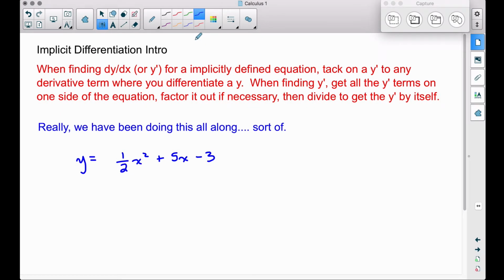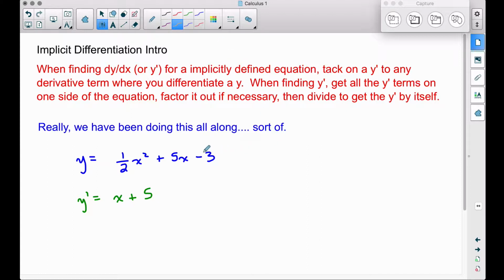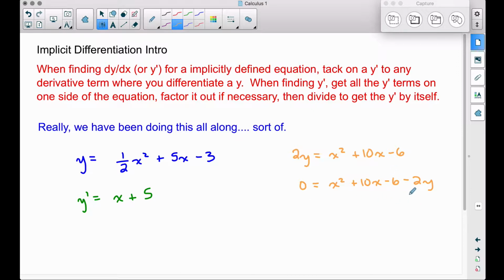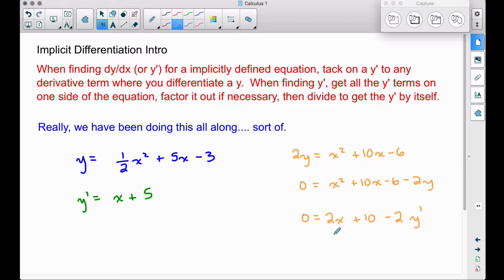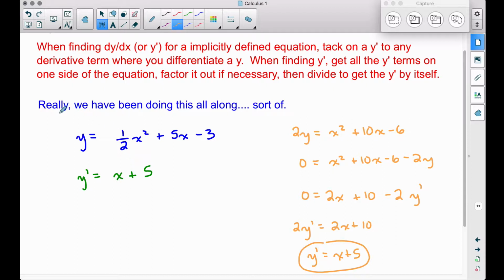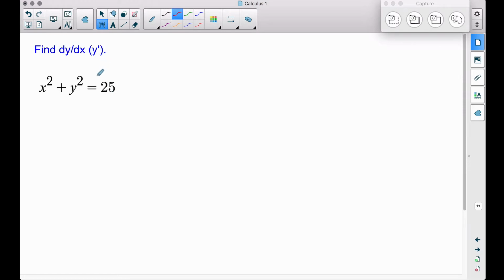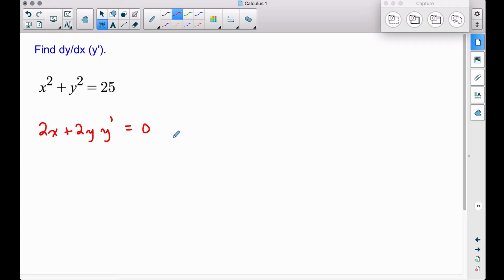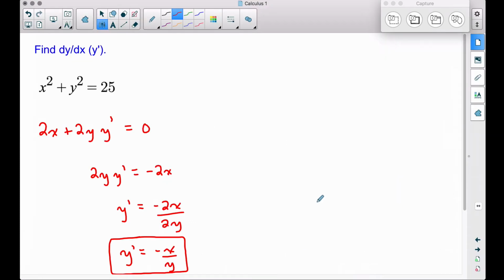Implicit Differentiation Introduction - Calculus 1 - 24HourAnswers.com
Summary:  Tack on a y’!